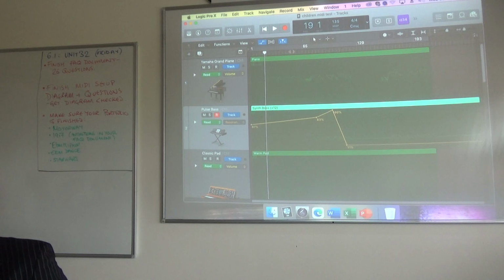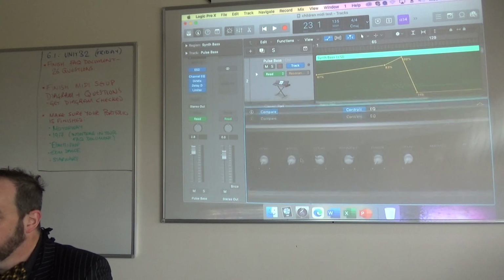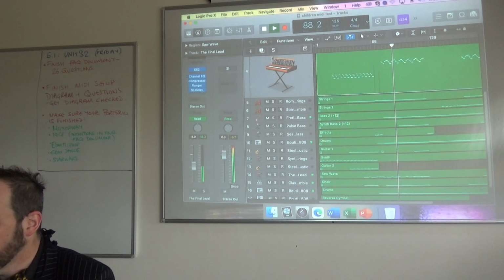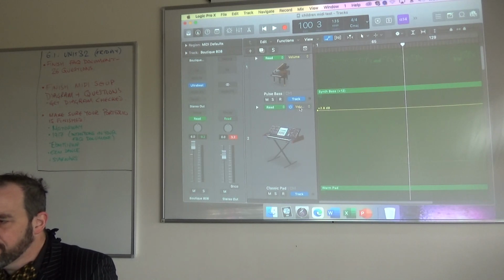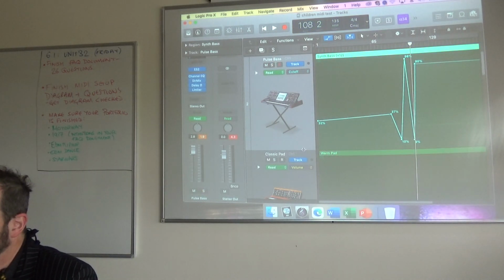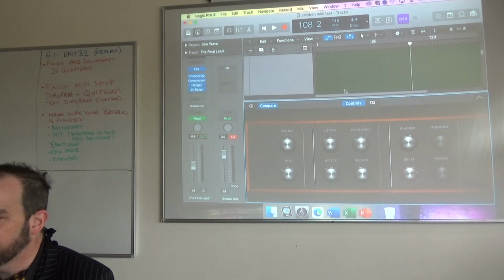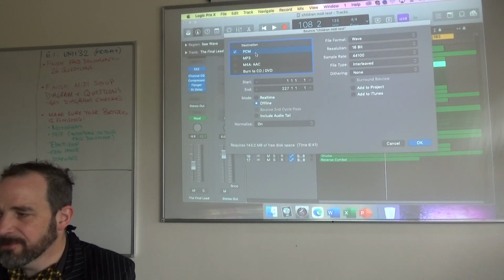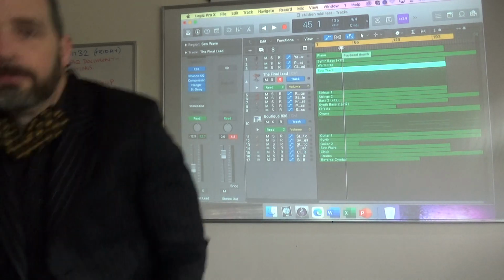BTEC U32 Logic instrument editing, Internal and external control and bouncing out